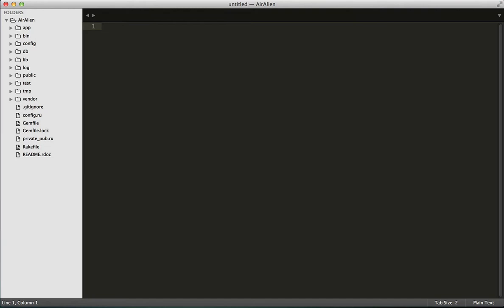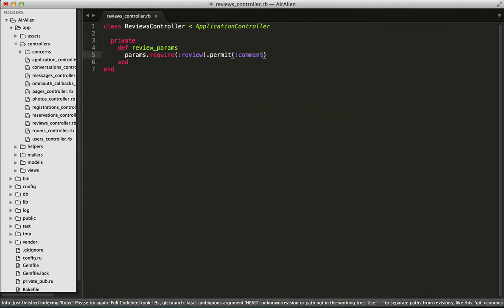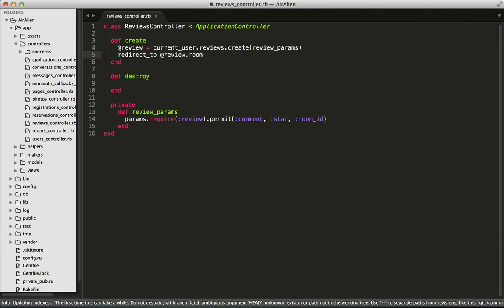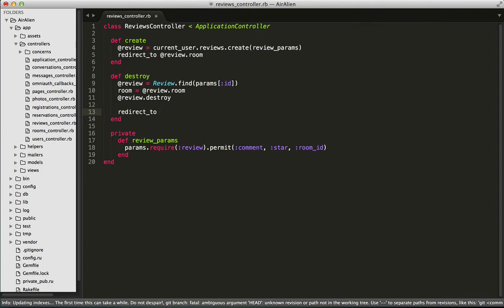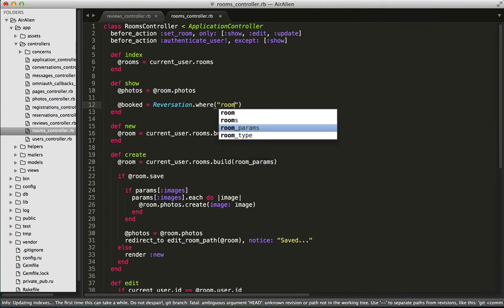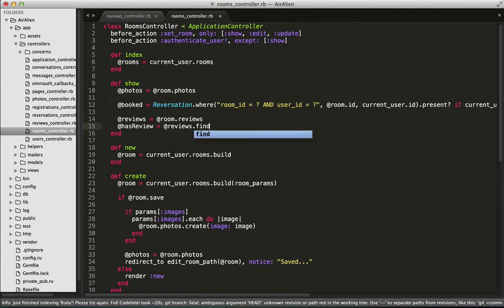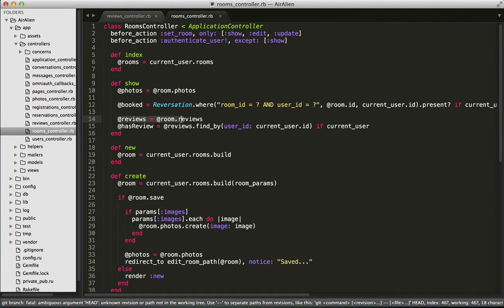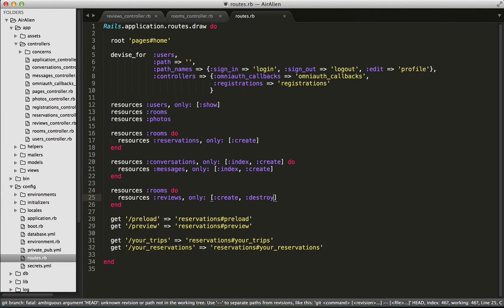Lesson 60 Review Controller